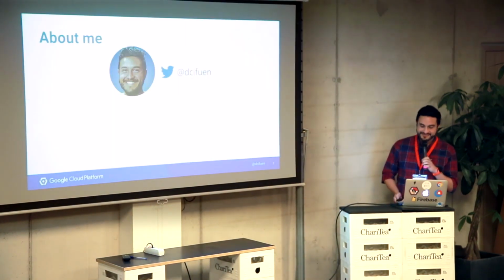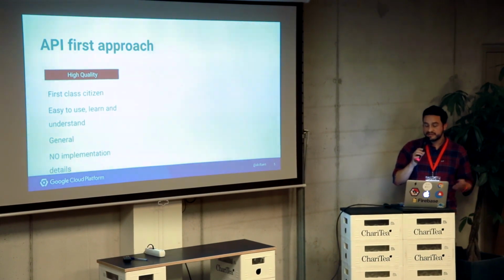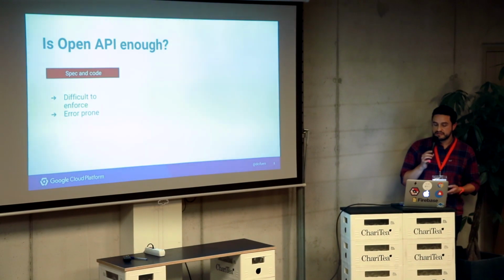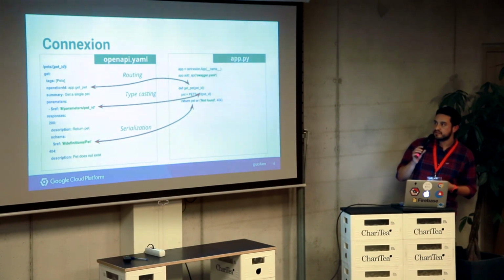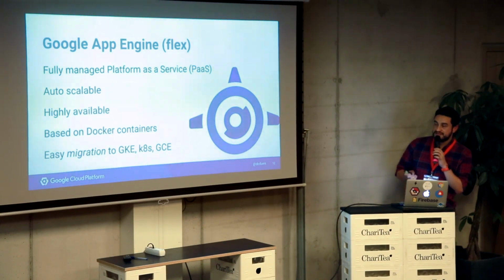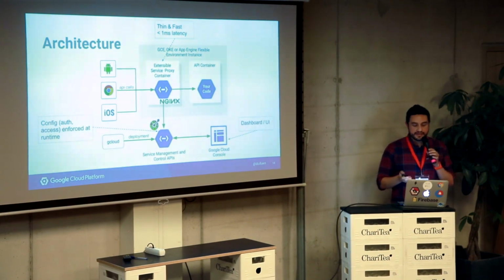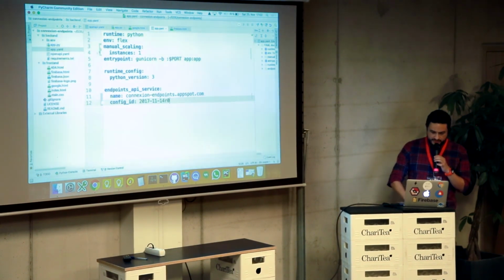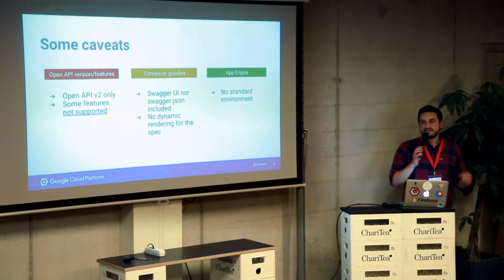Going API First on the Google Cloud with Connexion by David Cifuentes - DevFestHH17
Having solid, high quality APIs for your application is crucial and more important than ever especially in today’s microservice architectures. While there are many ways to do it, having a good combination of methodology with a robust infrastructure can really make the difference. During this talk you’ll see how to deploy a Python microservice on the Google Cloud using Connexion (Flask based framework), App Engine Flexible (platform as a service) and Cloud Endpoints (API gateway) following API first principles.